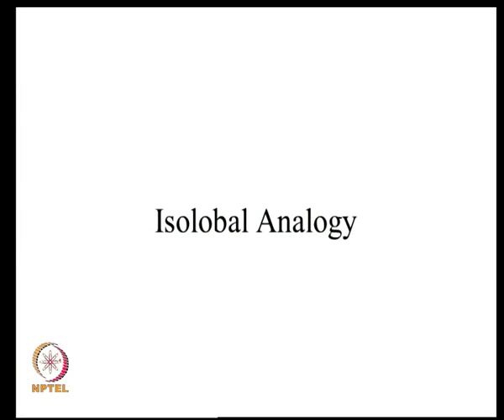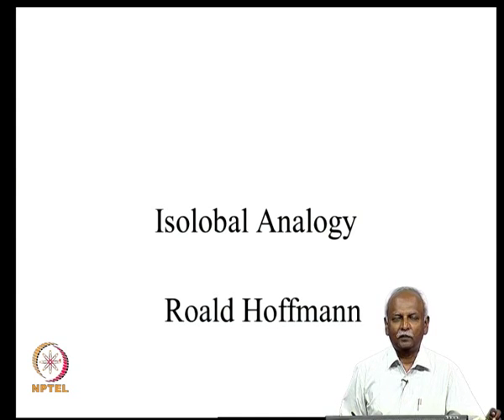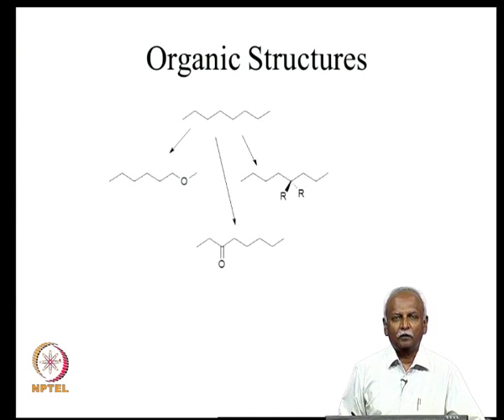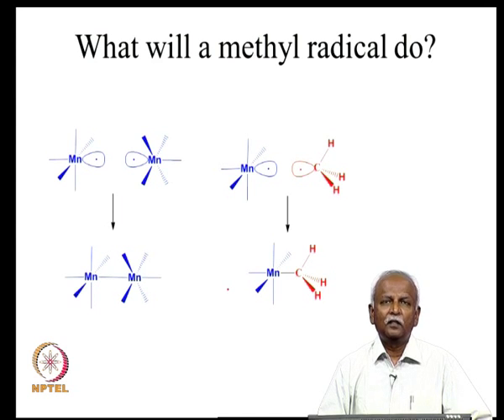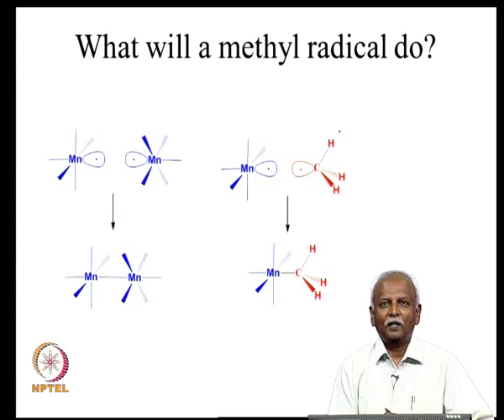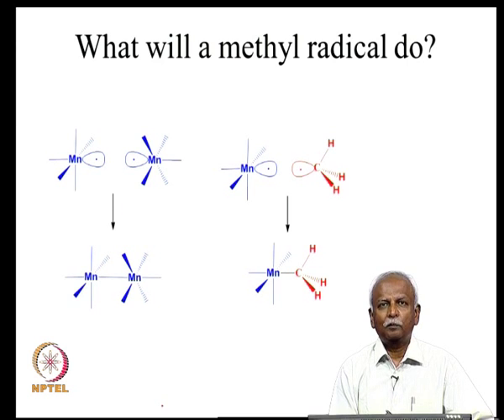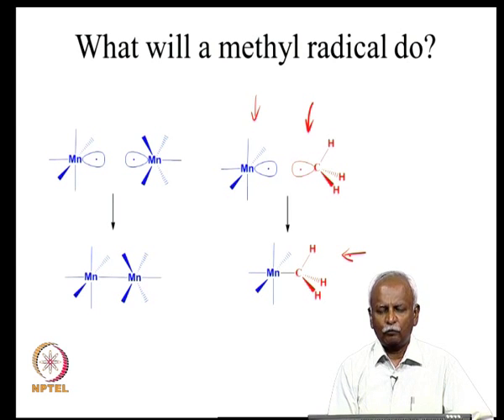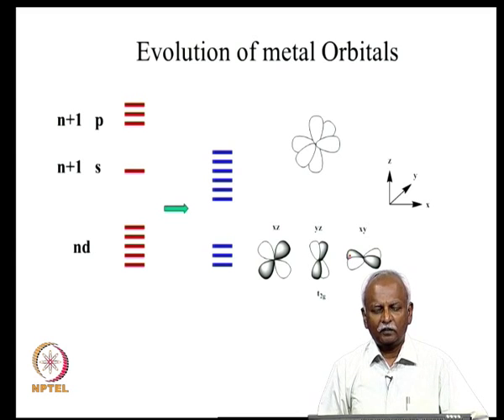Mod-07 Lec-29 The isolobal analogy